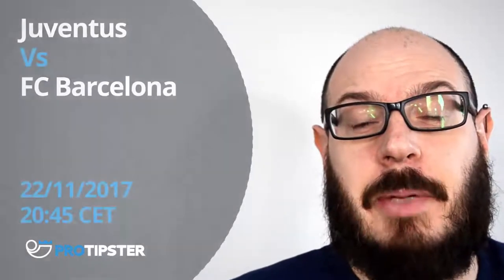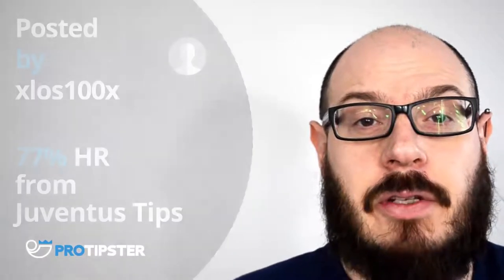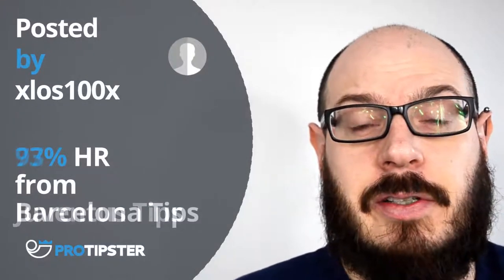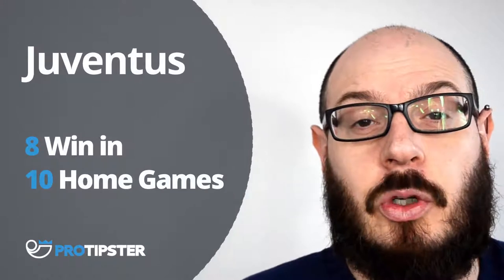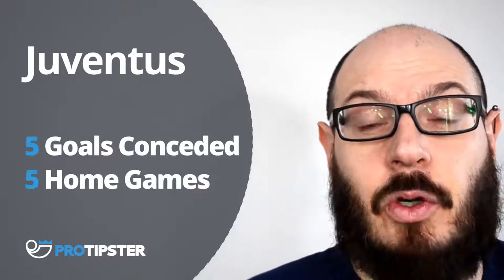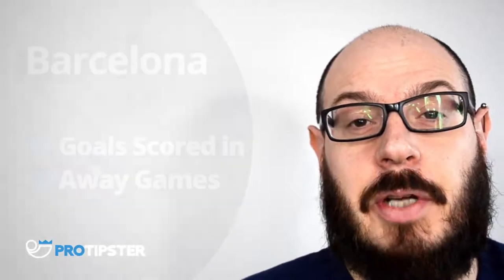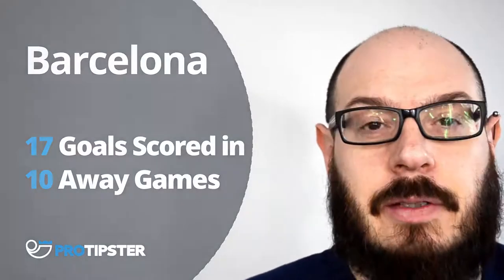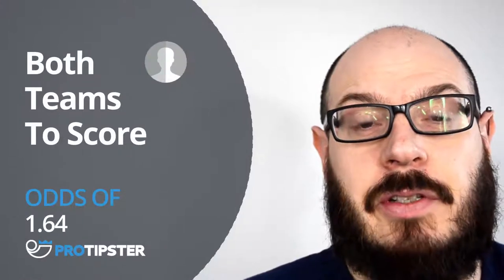Champions League Tips, Juventus Vs Barcelona, 22 November 2017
Watch our video to see what we are backing and why, and for more great betting tips come to ProTipster.com

If you would like to see this tip in full, please

If you would like to find other tips from this league then

If you would like to choose from the tens of thousands of other tips we have available check out this